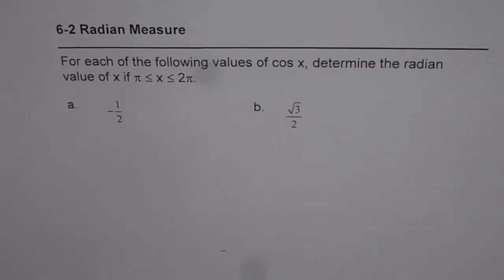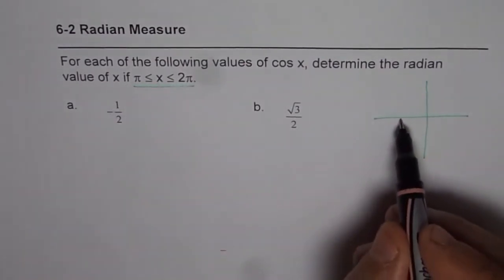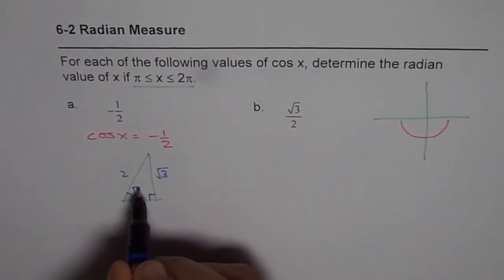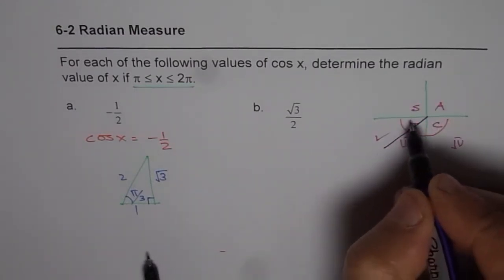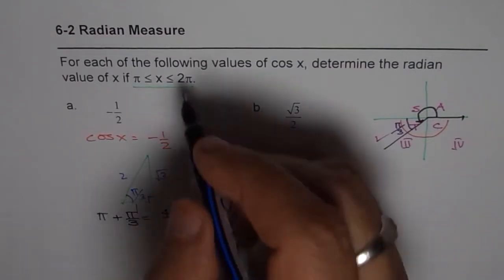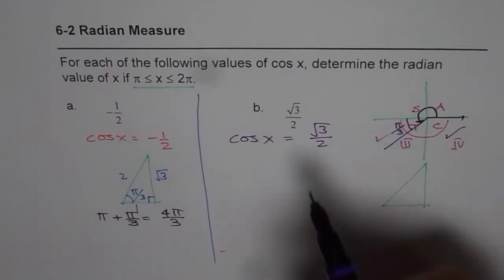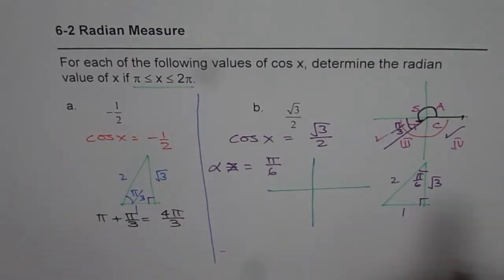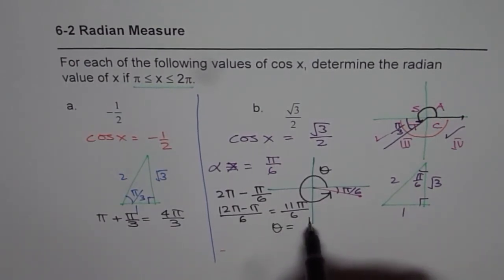Determine Radian Value of Trig Ratio cosx Q6 p 331 Nelson MHF4U